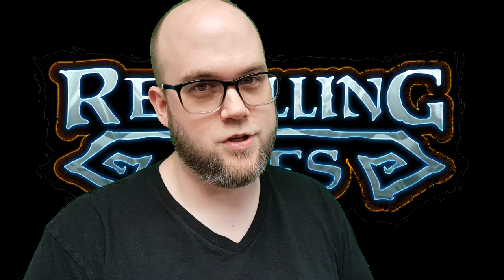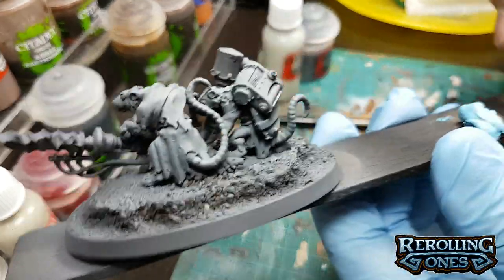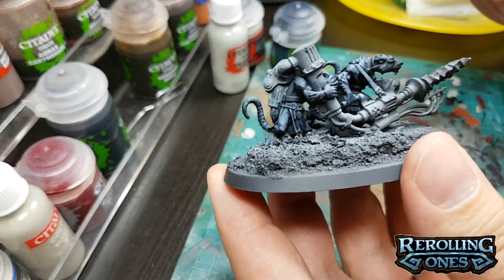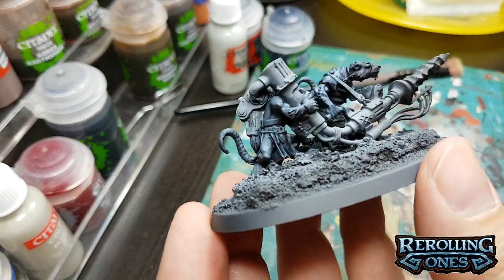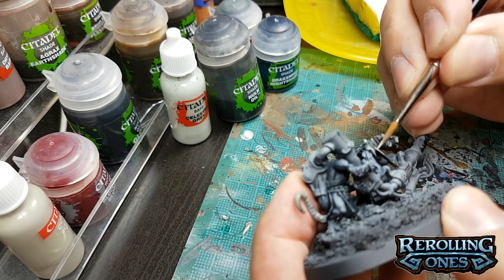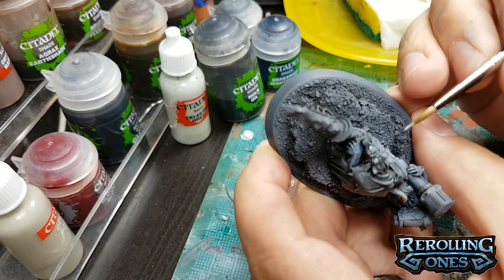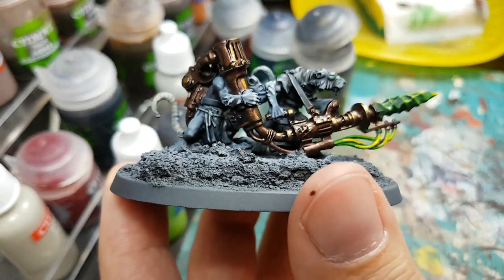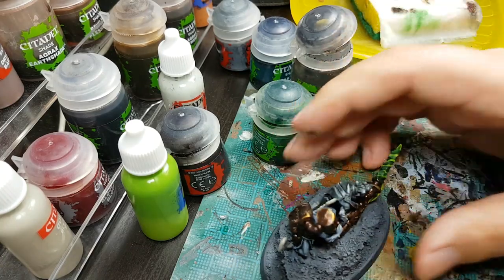Painting Tutorial: Ashrats of Shyish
Shoe improvises a painting technique tutorial, where he describes how to achieve the highly stylized "ashrat" paint scheme seen in our videos.